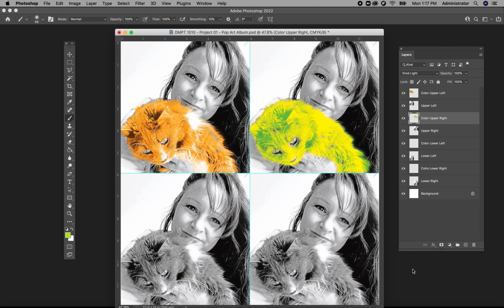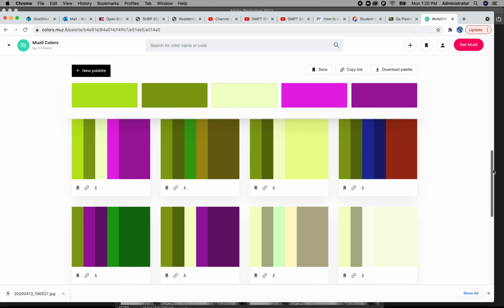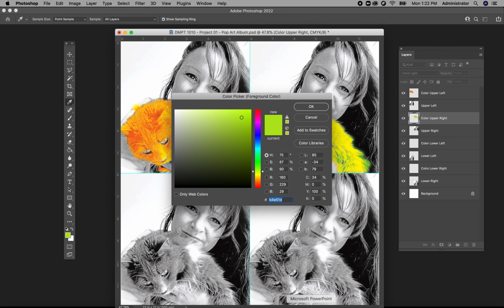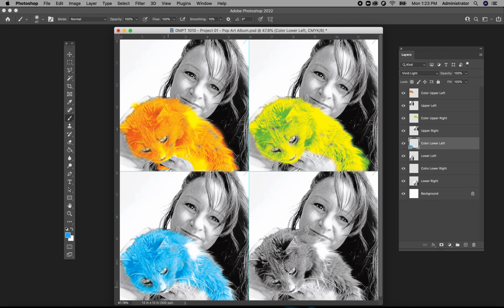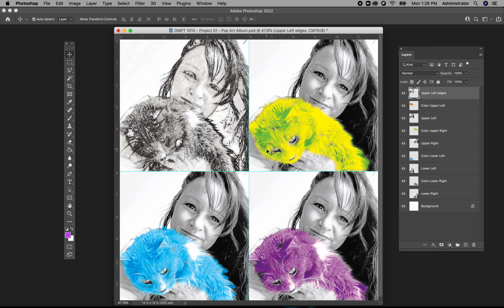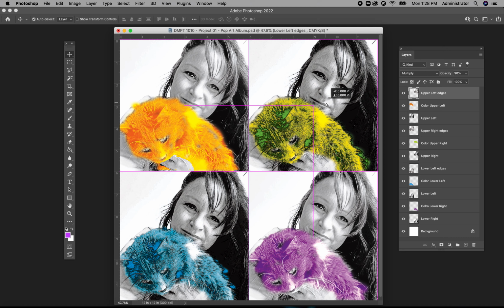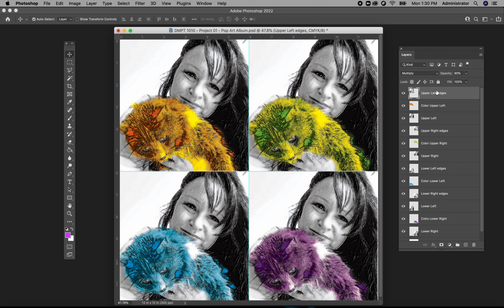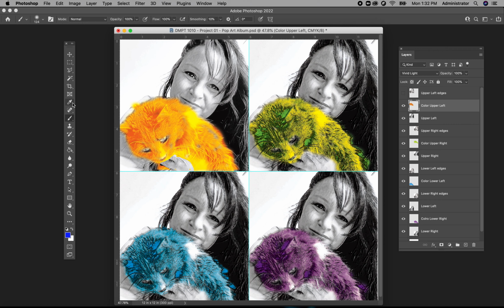DMPT 1010 - Project 01 - 1.4 - Color Selection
This video continues from 1.3 and concludes in 1.5